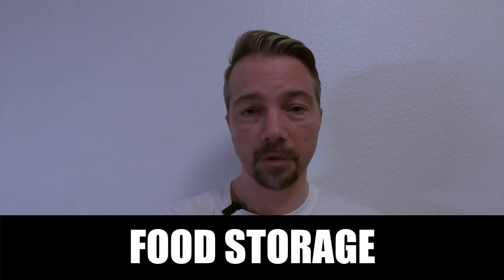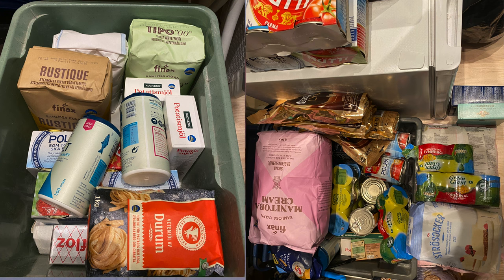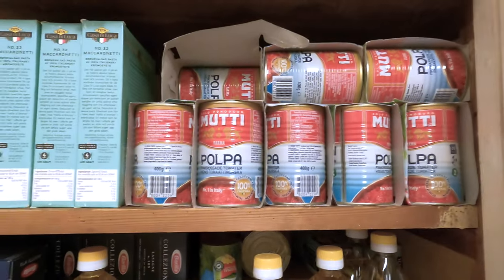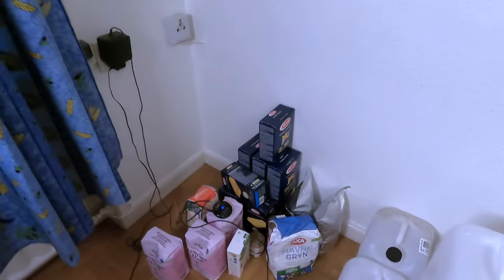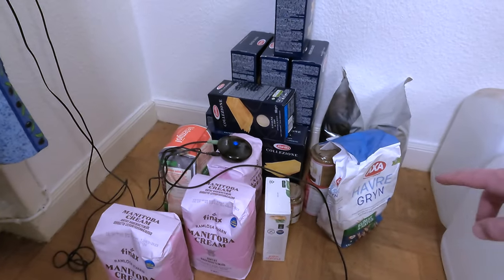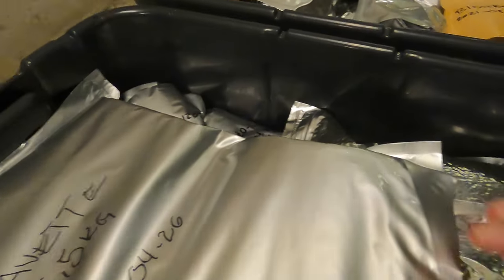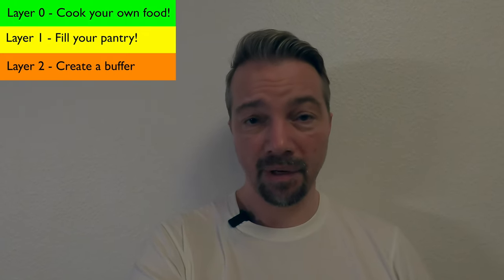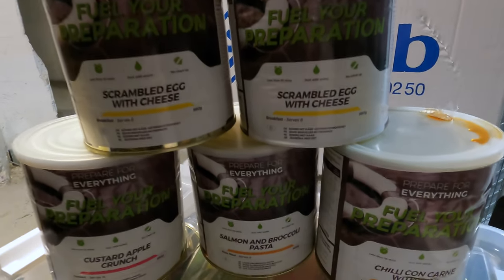Building your food storage (ENG)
In this episode, we go through the basics if storing food. Food is almost as important as water when it comes to preparing for a crisis.
If you don't know how to cook food, please learn quickly. And then start filling your cupboards so you can start building your buffer after that.